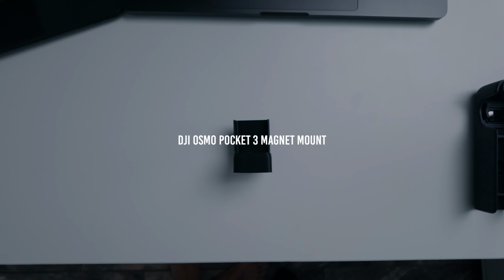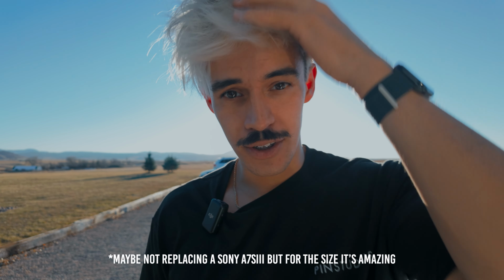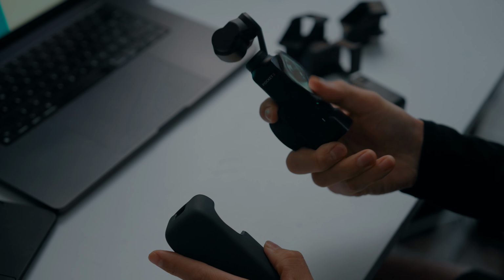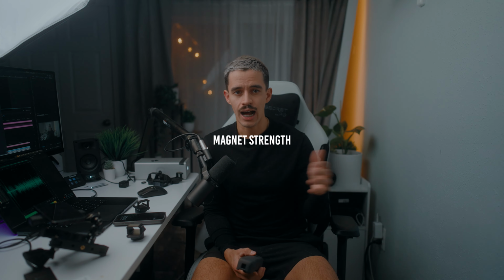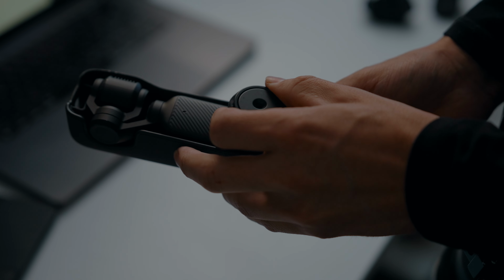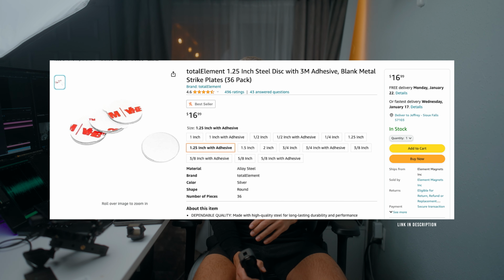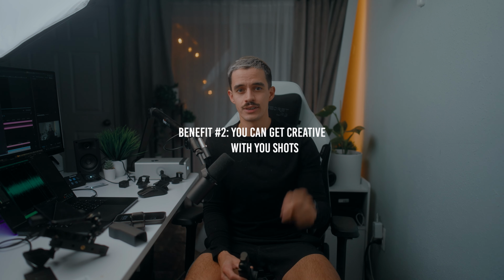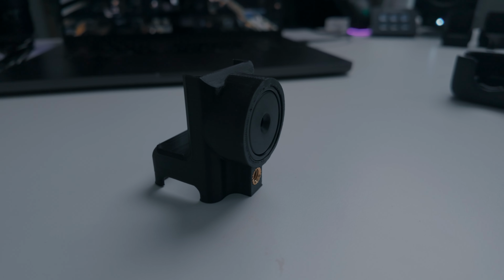The "Stickiest" Accessories for your DJI OSMO Pocket 3 | Review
In this video, I take you through an in-depth exploration of my magnetic mounts designed for the DJI OSMO Pocket 3. Whether you're a seasoned videographer or a passionate hobbyist, these mounts are game-changers, life-altering even, in enhancing your filming experience. :)

Get to know the original DJI OSMO Pocket 3 Magnetic Mount and the latest version. See them in action and understand their unique features. We look at...

Feature Comparison: I break down the differences between the two mounts, focusing on design, functionality, and compatibility.

Magnet Strength: Discover which magnet strength is right for your needs – from everyday use to more dynamic filming scenarios.

Practical Use Cases: Learn how these mounts can transform your videography, whether you're shooting urban landscapes or filming travel vlogs.

Pros and Cons: Honest insights into the benefits and considerations of each mount version.

Shoutouts! TY!

DJI Osmo Pocket 3 - BTS
If out of stock, you can usually find at best buy
3M Metal Plates

Touring Gear
Sony a7sIII - Video
Sony A1 - Photos/Video
Contax T2 - 35mm Film
Sony 70-200mm 2.8
Sony 16-35mm 2.8
Sony 24-70mm 2.8 II
Sigma 15mm Fisheye 2.8
SIRUI 50mm T2.9 Anamorphic
DJI Ronin RS3 Pro
DJI Mavic3
GEPRC Cinebot30
Senheisser MKE400
Rode VideoMicPro
Godox Tiny Flash

Chapters
00:00 Intro
00:45 Overview
02:50 Magnet Strength
04:18 Use Cases
05:30 Closer Looks
09:18 Benefits
11:22 Outro